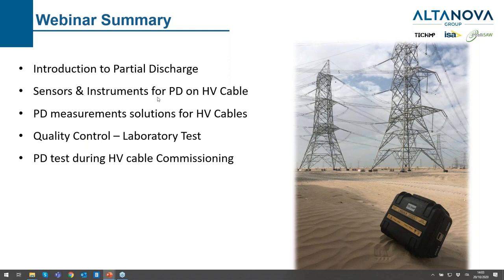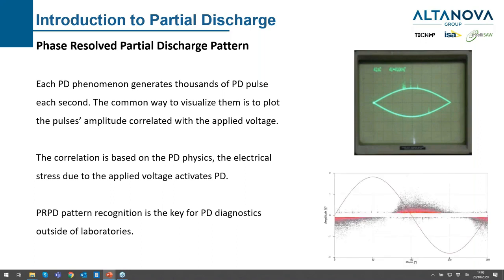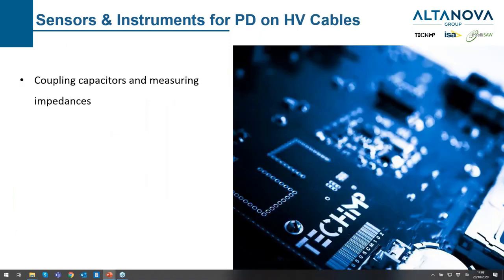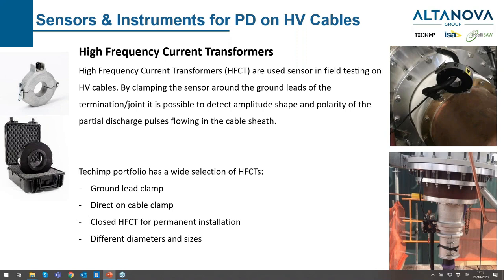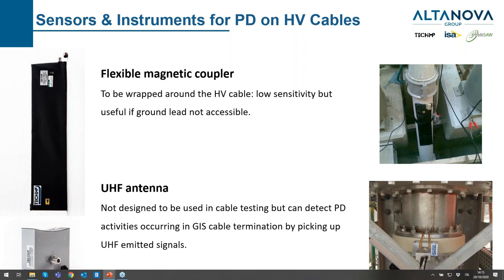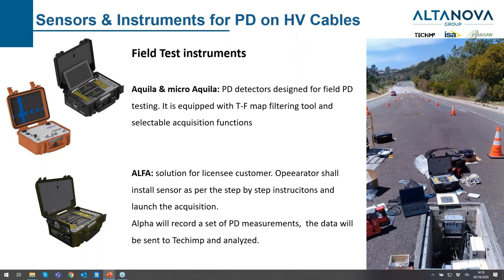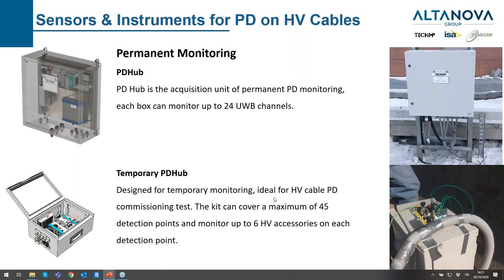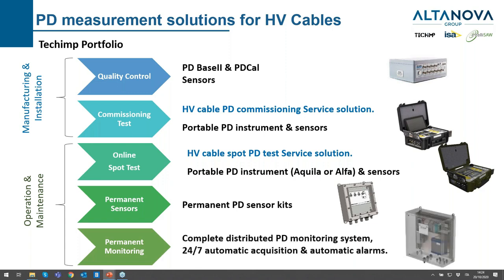Basics of Partial Discharge testing on high voltage cables part 1/3